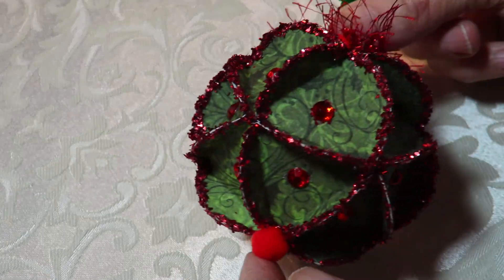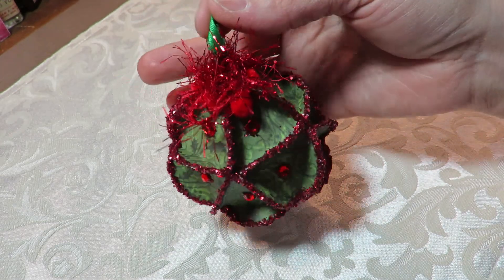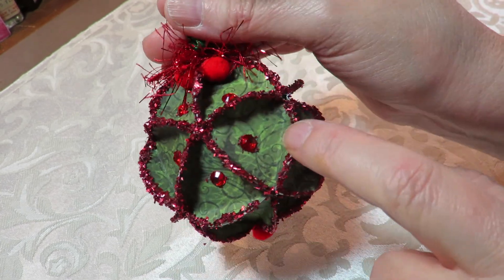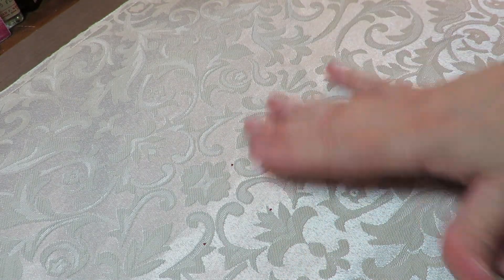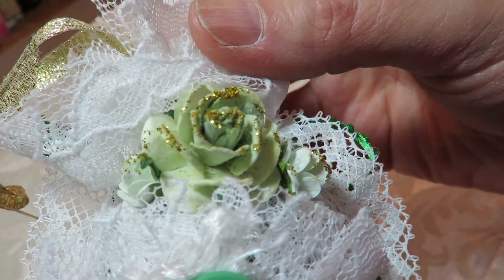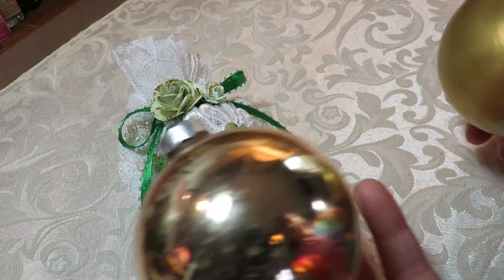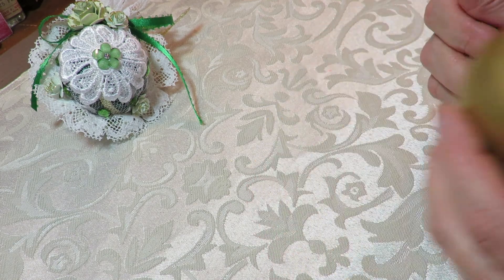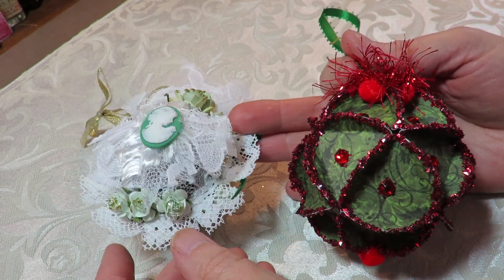VR Slimcards Fill the Tree Challenge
Join in on her first challenge. Wait until you see her gorgeous work.